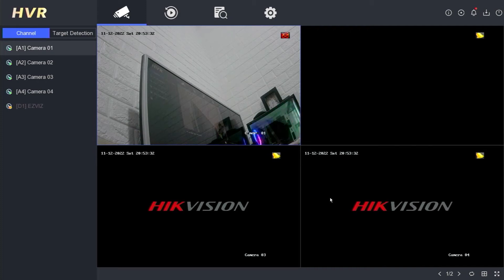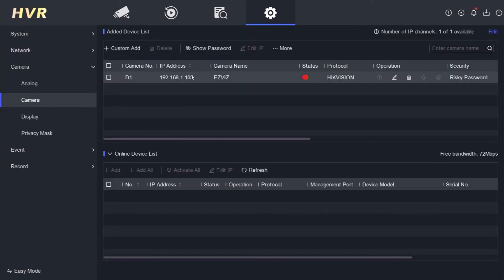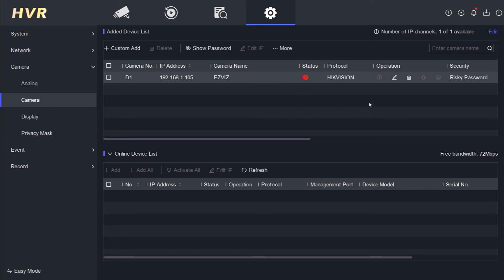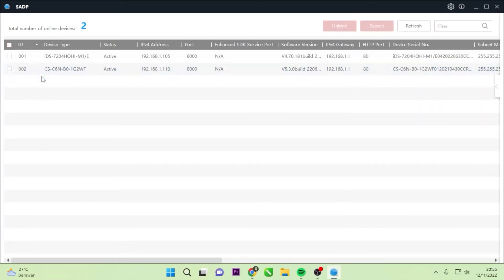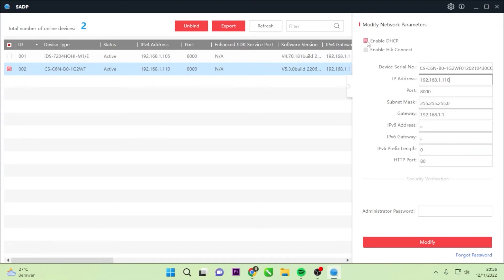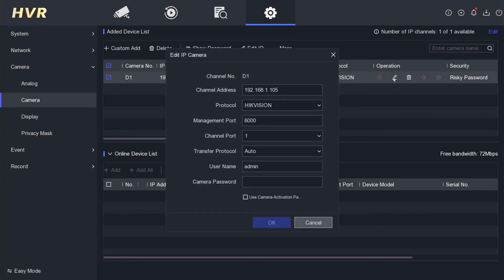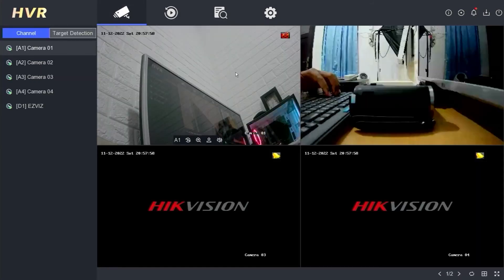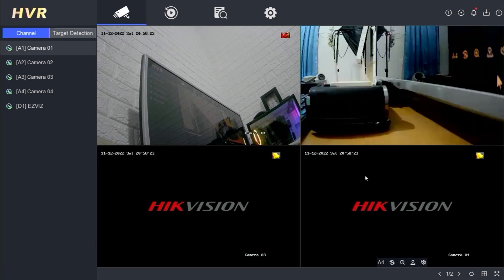[UPDATE] How To Solve Hikvision IP Camera Exception Error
This video explain How To Solve Hikvision IP Camera Exception Error. This video also related to ip camera exception error hikvision, hikvision ip camera exception error, no link hikvision ip camera, hikvision ip camera no link problem, hikvision no link problem, hikvision camera no link problem, ip camera no link hikvision, and hikvision nvr no link problem.